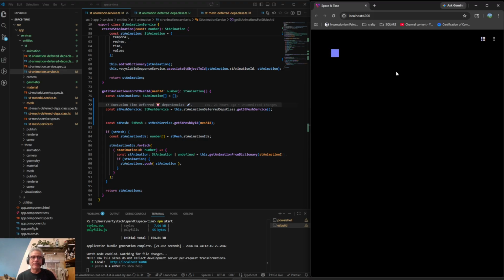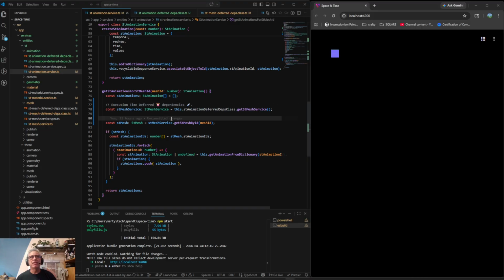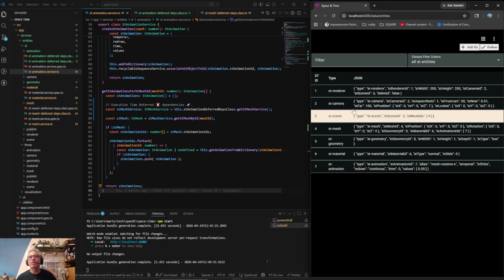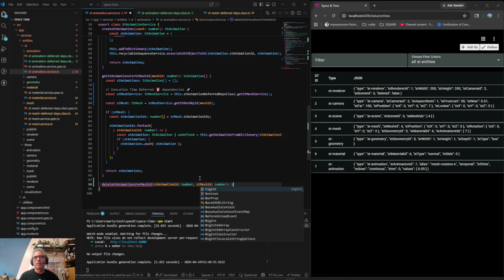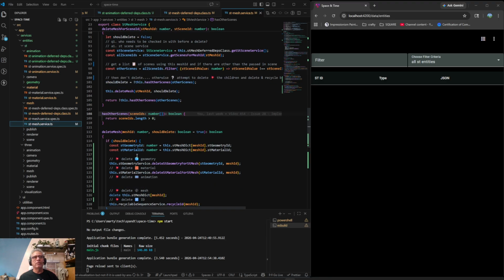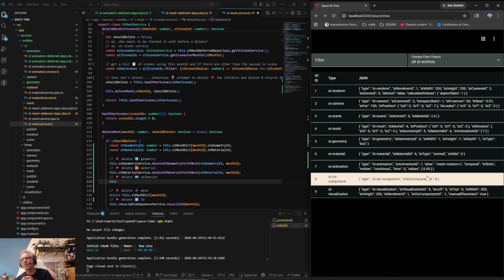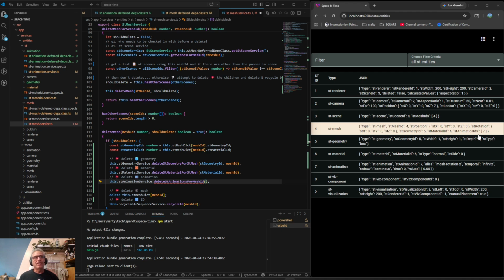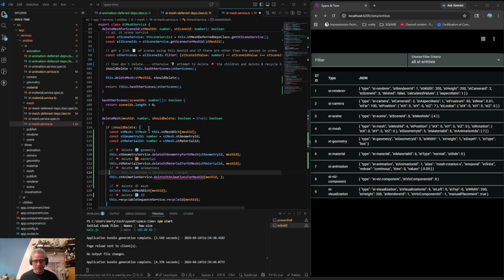465 -ThreeJS and Angular Space And Time Application: Delete Animations For A Mesh.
So now that I have some infrastructure/architecture in place to load deferred/execution time dependencies into my animation service I continue on my quest to delete stray animation objects.